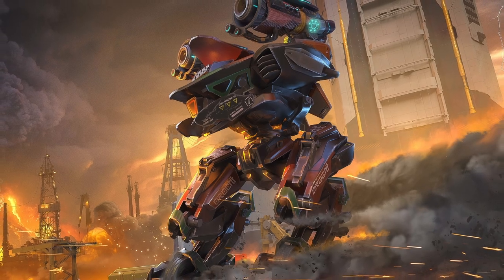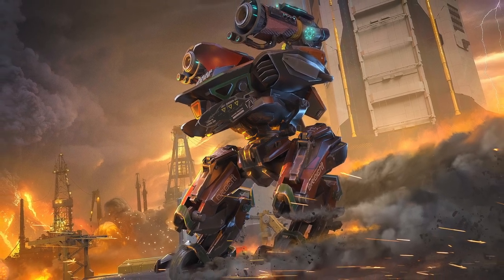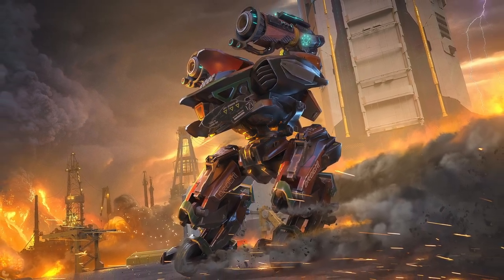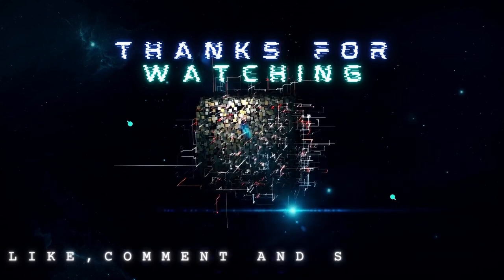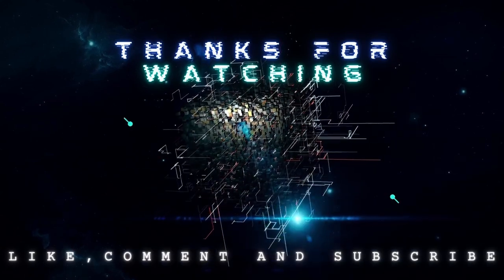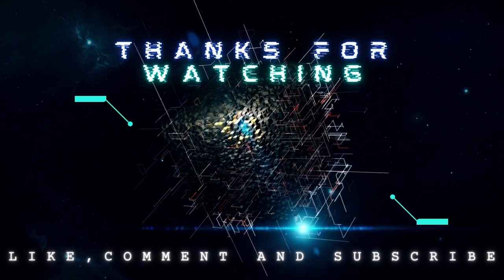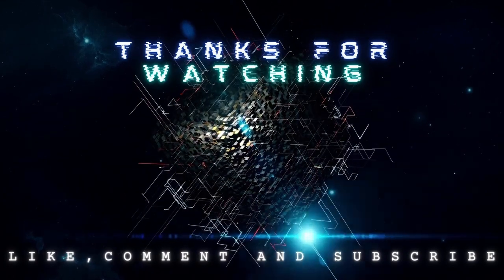Stuck on the War Robots Operations Task ?? | war robots quick tip WR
so it turns out orochi can complete one of the war robots operations tasks that you may be stuck on